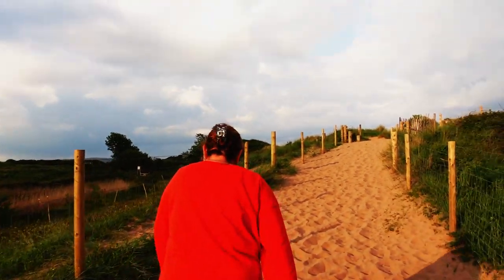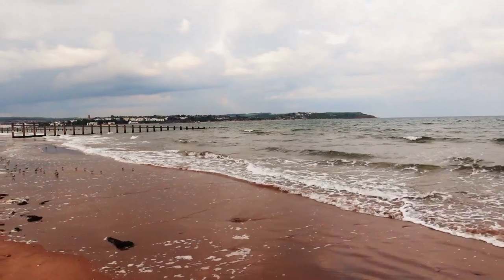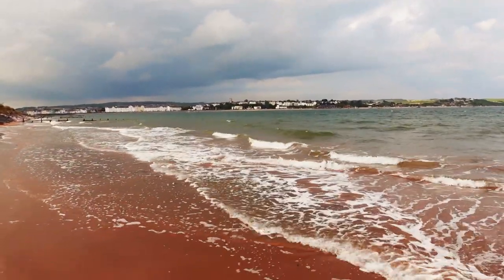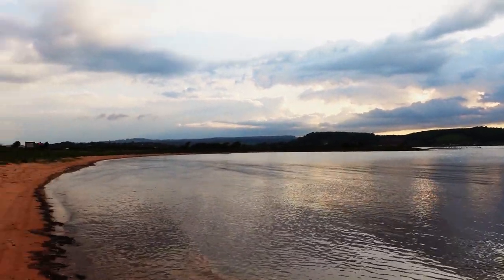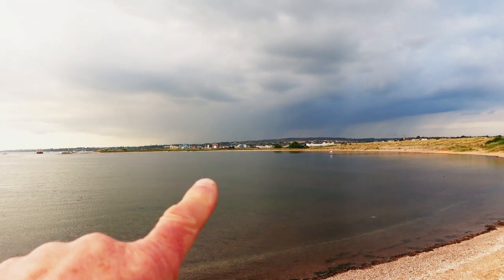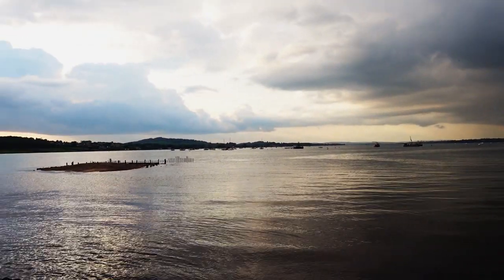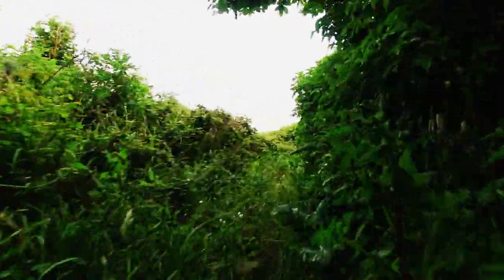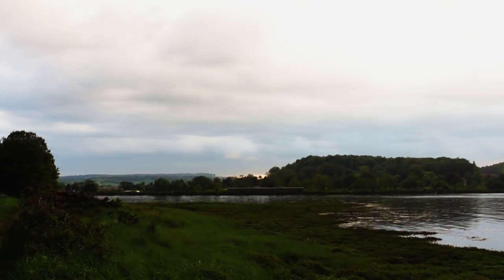Dawlish Warren Spit Beach Devon Beach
We take an evening look around this beautiful location with very moody skies.
Film Shot: 19/05/2023

Video Promo your Motorhome, Camping site, Products, Locations, Events etc

Promo your Motorhome, Camping site, Products etc

🔔Don’t miss our latest video uploads